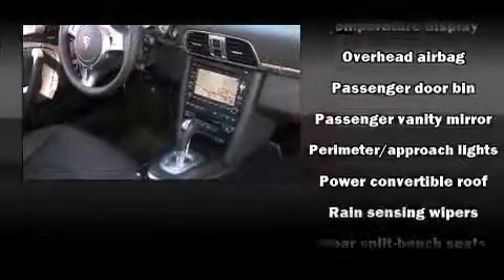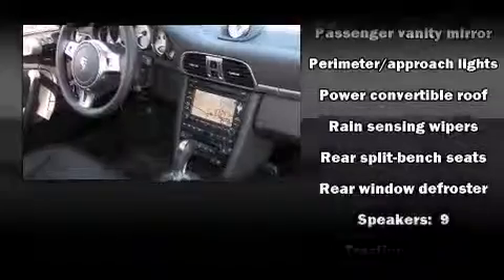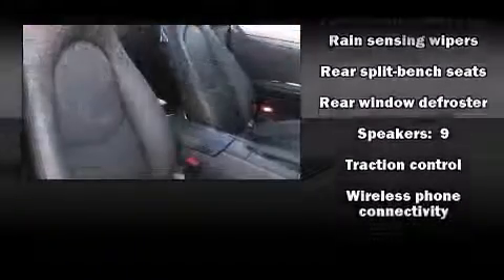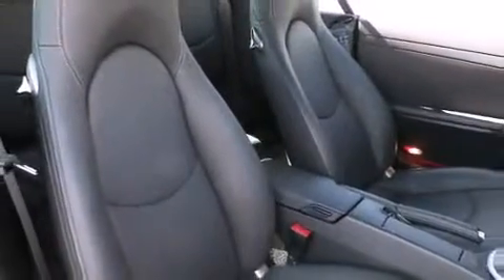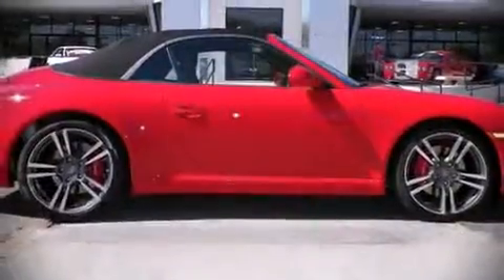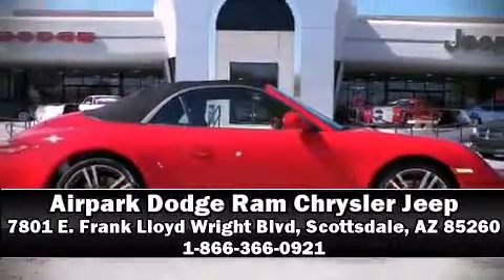2012 Porsche 911 in Scottsdale, AZ 85260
7801 E. Frank Lloyd Wright Blvd

Climb inside the 2012 Porsche 911. With less than 10,000 miles on the odometer, this vehicle rocks its class with 6-cylinder efficiency and distinctive styling! Porsche made sure to keep road-handling and sportiness at the top of it's priority list. Smooth gearshifts are achieved thanks to the refined 6 cylinder engine, and for added security, dynamic Stability Control supplements the drivetrain. Porsche prioritized practicality, efficiency, and style by including: leather upholstery, delay-off headlights, variably intermittent wipers, power front seats, telescoping steering wheel, a power convertible roof, and remote keyless entry. Porsche also prioritized safety and security with features such as: dual front impact airbags, head curtain airbags, integrated roll-over protection, traction control, a security system, and 4 wheel disc brakes with ABS. Brake assist technology provides extra pressure when applying the brakes. A Carfax history report indicates just one previous owner. We pride ourselves on providing excellent customer service. Stop by our dealership or give us a call for more information.